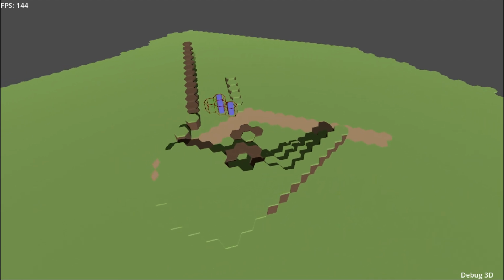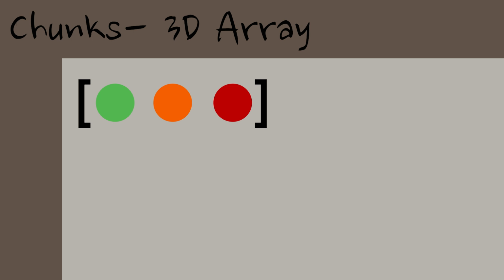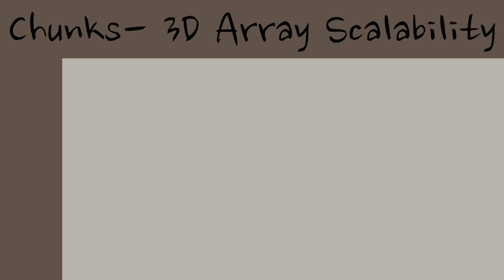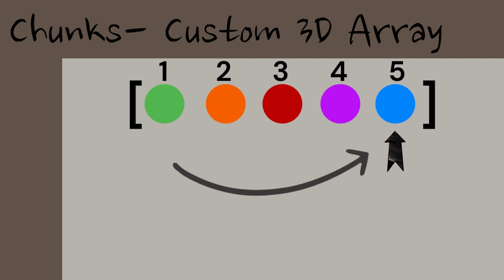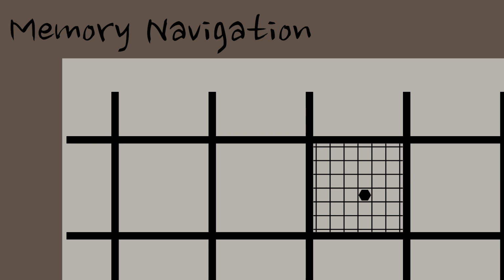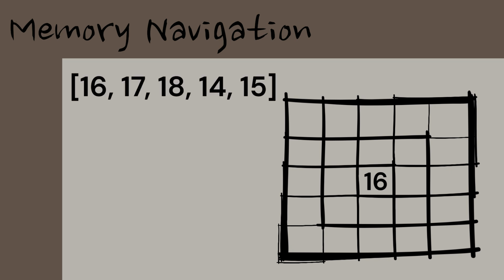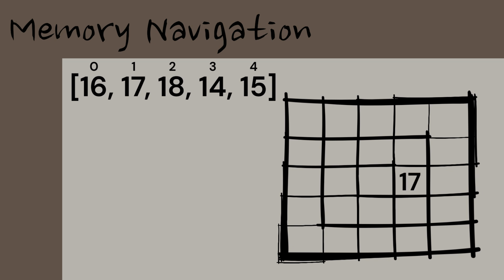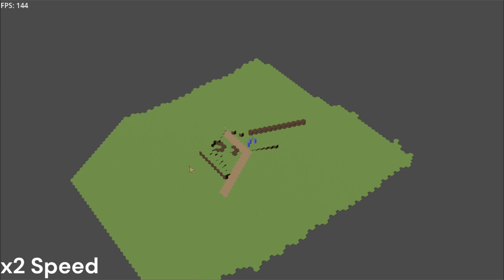Iso Hex Game Demo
A project I started working on after I graduated school. It's a lower priority than my collaborative works so I only work on it when I have extra time.